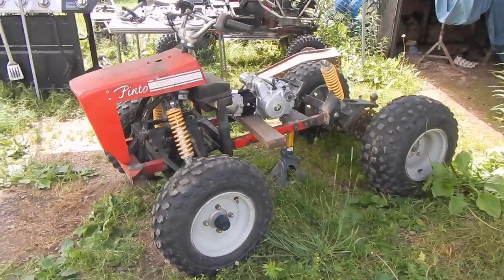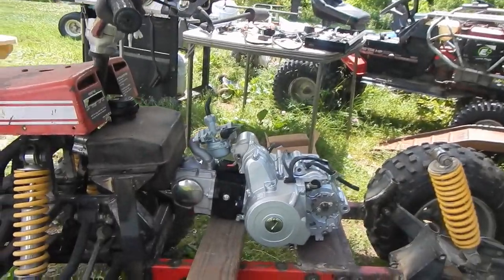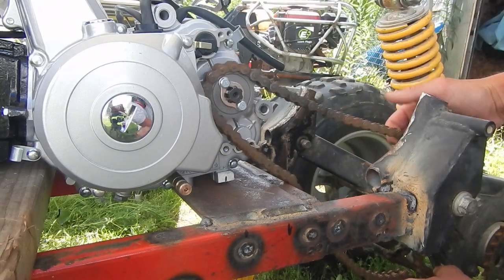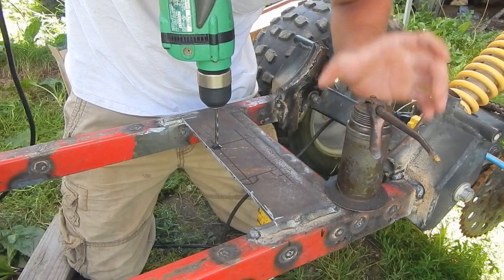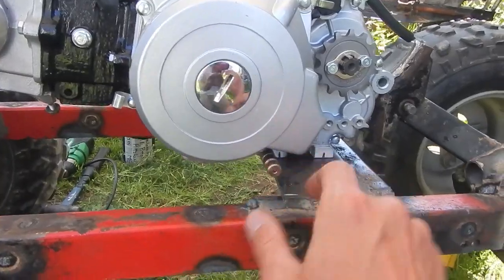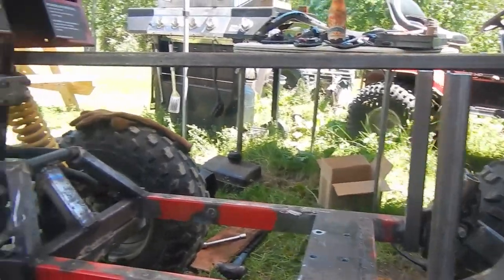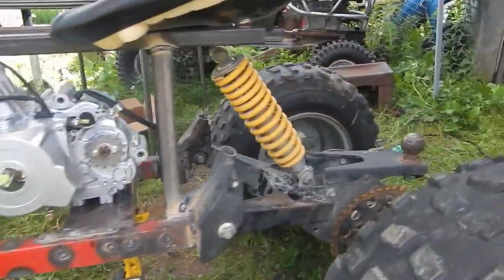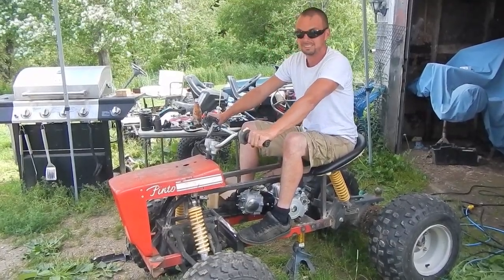Mini Offroad Mower Build #5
Getting the engine and seat mounted